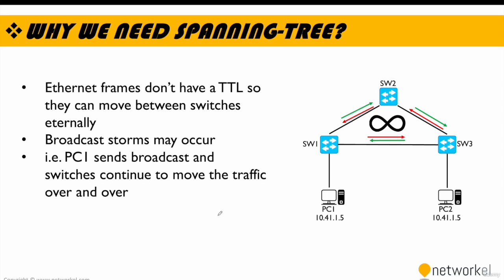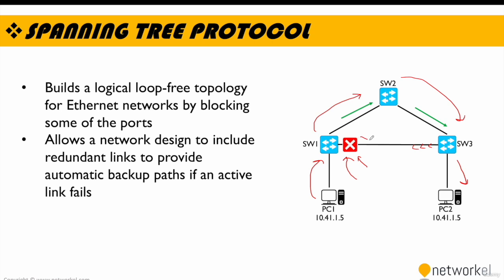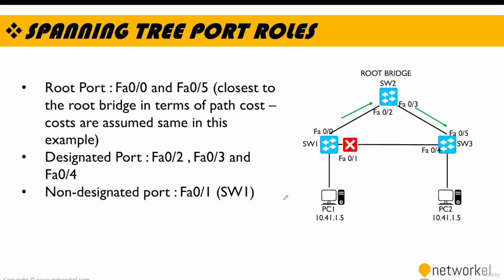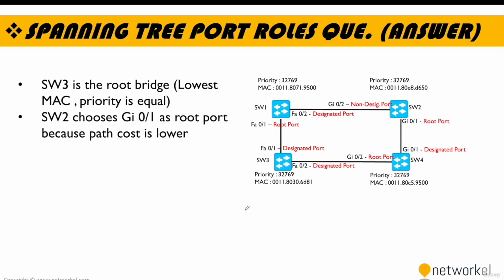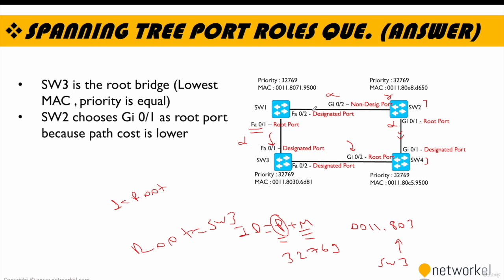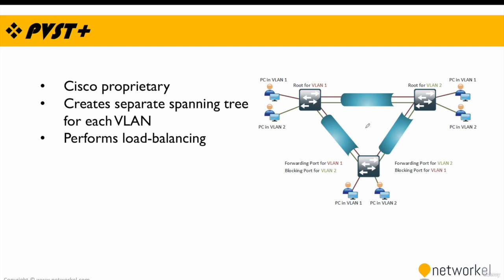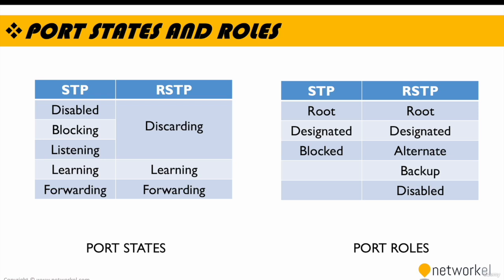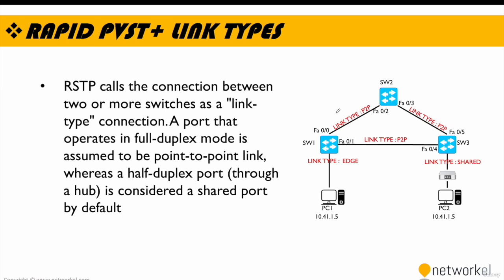13. Spanning Tree Protocol Overview.